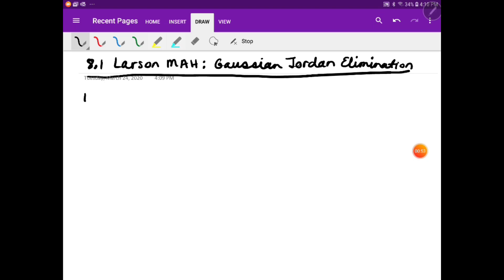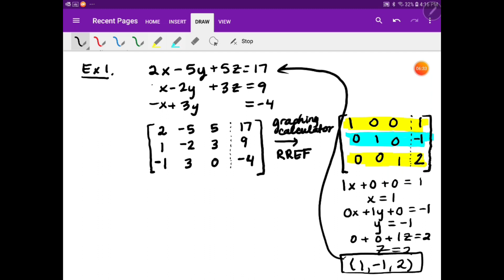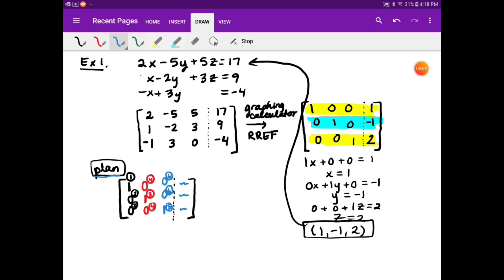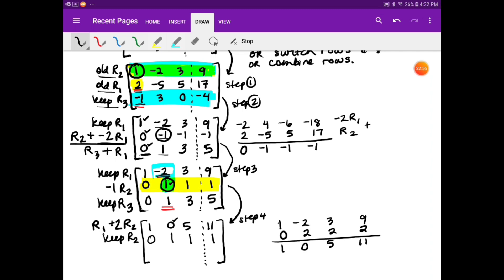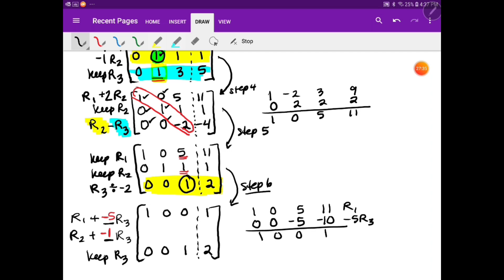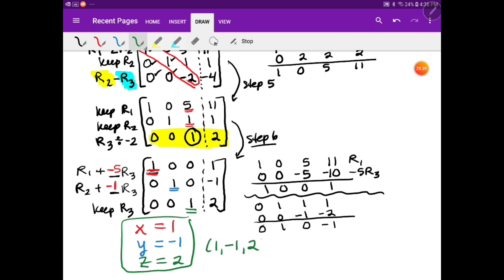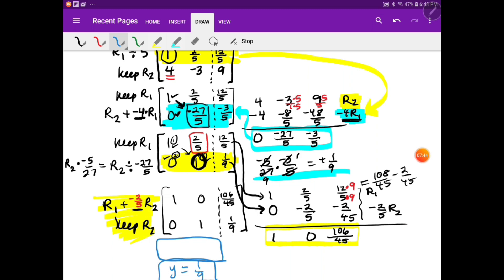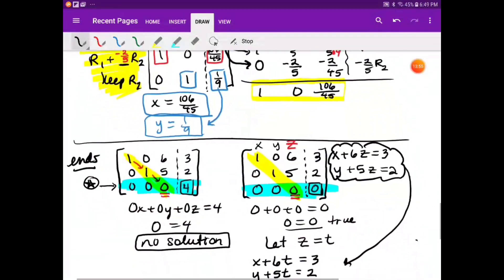Augmented matrices 8.1 fixed version!